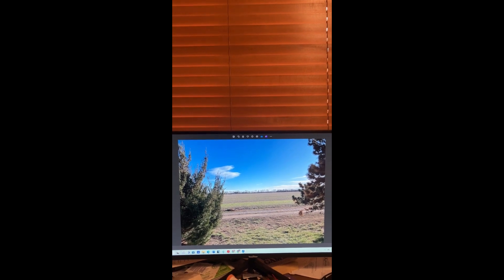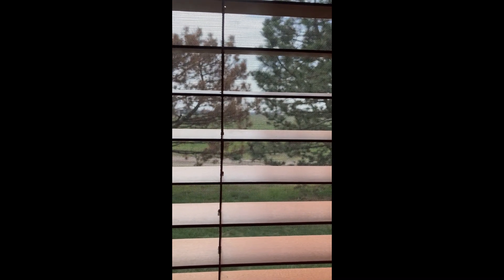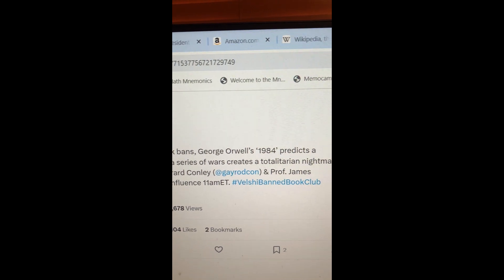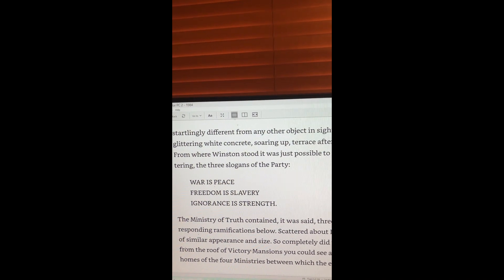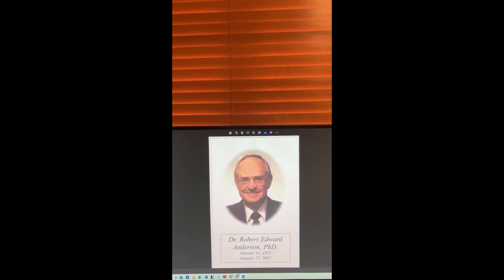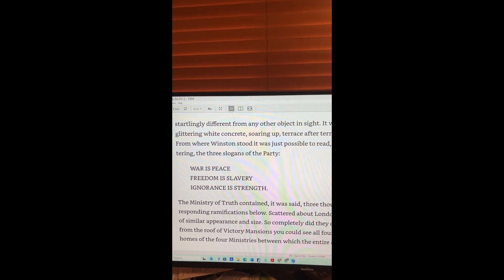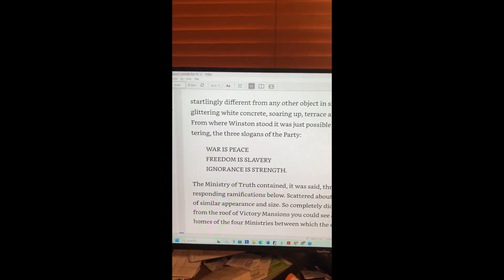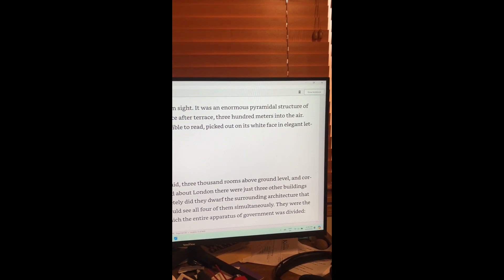You should read 1984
I advocate that you should read the novel 1984, though it often seems as if I'm talking to the empty field behind my home. I just learned this morning that 1984 is a frequently banned book, though my class was required to read it in high school. And I don't mean a teacher said to read it and left it to us: we read it in class. Many students read portions of it aloud. And we discussed it. I'm astonished that it went from being read aloud in class by students more than 50-years ago to being banned in some schools today.